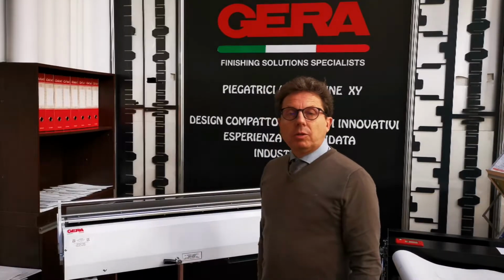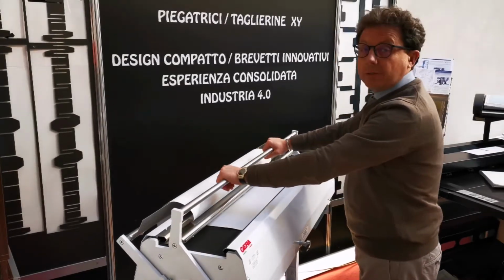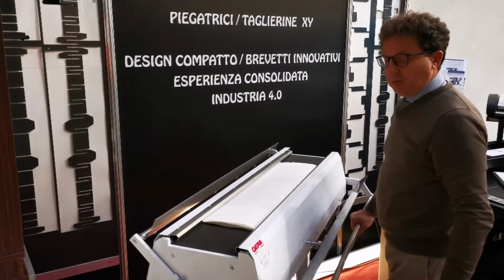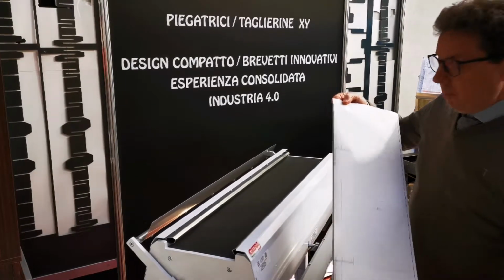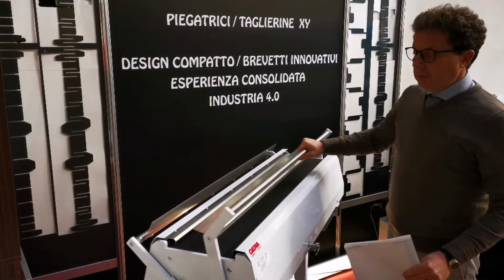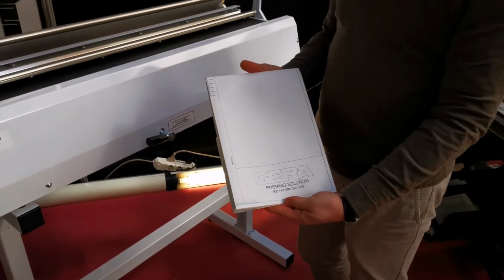EN GeraFold 100 - Wide Format Paper Folding Machine for large format as A0 A1 A2 A3 folded to A4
Manual Paper fold machine from A0 to A4
Handmatige papiervouwmachine van A0 tot A4
piegatrice carta a0 manuale
piegatrice disegni manuale
piegatrice di carta per tosingraf,
piegatrice disegni a0,
piegatrice disegni tecnici,
plieuse de plan,
plieuse de plan a0,
plieuse de plans a0,
plieuse de plans electrique,
plieuse de plan electrique prix,
dobladora papel a0,
Dobladoras de Planos,
Plegadoras de Planos,
Dobladoras de Planos a0,
Plegadoras de Planos a0,
variofold compact se 4,
 variofold compact se 4   pdf,
 variofold compact se 4   brochure,
 variofold compact se 4   depliant,
 variofold compact se 4   price,
variofold compact se 4   prix,
variofold compact se 4   prezzo,
variofold compact se 4   cijena,
variofold compact se 4   cena,
variofold compact se 4   precio,
variofold compact se 4   τιμή,
variofold compact se 4   preço,
variofold compact se 4   ár,
variofold compact se 4   цена,
variofold compact se 4    preț,
neofold 920,
paper fold machine a0,
paper folding machine a0,
paper folding machine estefold,
paper folding machine neofold,
paper folding machine rowefold,
paper folding machine rigoli,
paper fold machine rigoli,
paper fold machine estefold,
paper fold machine rowefold,
paper fold machine neofold,
plieuse rigoli 750,
plieuse de plan,
piegatrice rigoli 750 ,
mašina za savijanje papira a0 ,
mašina za savijanje papira a0 na a4,
masina za savijanje papira cena,
Skladacie stroje rigoli,
Skladacie stroje neofold,
Skladacie stroje estefold,
dobladora rigoli ,
maquina dobladora neofold,
plegadora estefold,
plegadora rowe fold,
dobladora de planos,
plegadora de planos,
plegadora de planos estefold,
plegadora de planos rigoli,
plegadora de planos neofold,
plegadora de planos variofold,
plegadora de planos rowefold,
Διπλωτικο,
Διπλωτικά rigoli,
Διπλωτικο neofold,
Διπλωτικο τιμή,
Πτυσσόμενο μηχάνημα a0,
piegatrice prezzo
dobrador de papel neofold,
dobrador de papel a0,
dobrador de papel preço,
dobradora neofold,
dobradora estefold,
dobradoras estefold,
dobradoras neofold,
dobraduras de papel a0,
składarka, tolto troppo generico
składarka a0,
składarka a1,
składarka rigoli,
składarka neofold,
składarka estefold,
wielkoformatowa składarka,
składarka wielkoformatowa ręczna,
składarka wielkoformatowa cena,
składarka cena,
składarka rowefold,
składarka oce 940 cena,
składarka oce 940,
składarka oce,
piegatrice prezzo
papír hajtogatógép,
hajtogatógép ár,
offline hajtogatógép,
estefold hajtogatógép,
hajtogatógép estefold,
oce hajtogatógép,
hajtogatógép oce,
hajtogatógép neofold,
neofold hajtogatógép,
Сгъвачки - Фолдъри  rigoli 750,
Maşina de pliat rigoli,
Maşina de pliat neofold,
Maşina de pliat estefold,
Stroj za savijanje rigoli 750,
Uređaj za savijanje rigoli 750,
vouwmachine,
a0 vouwmachine,
plan vouwmachine,
vouwmachine a0,
Skládačka výkresů,
piegatrice carta a0,
piegatrice disegni,
piegatrice tosingraf,
piegatrice disegni a0,
piegatrice disegni tecnici,
plieuse de plan,
dobladora papel a0,
Dobladoras de Planos,
Plegadoras de Planos,